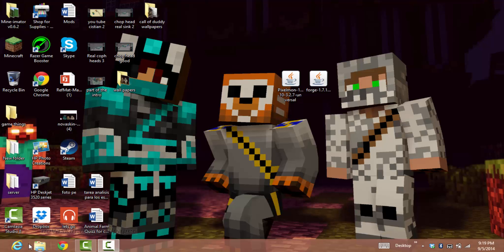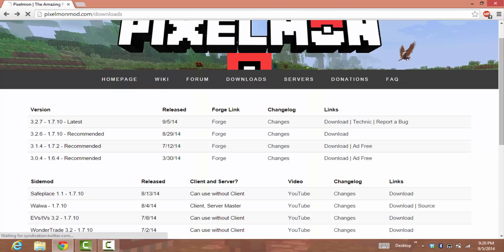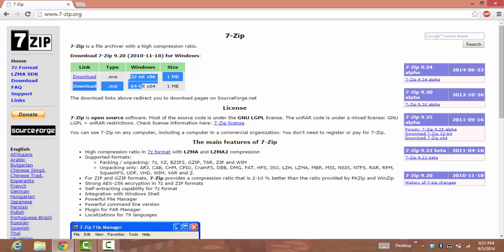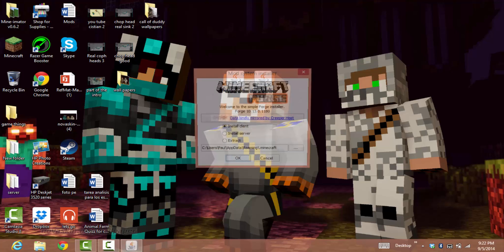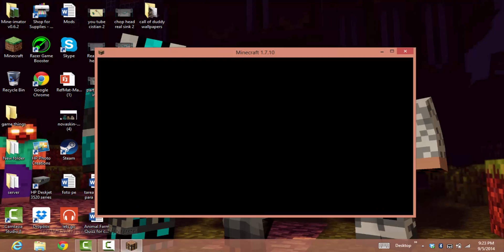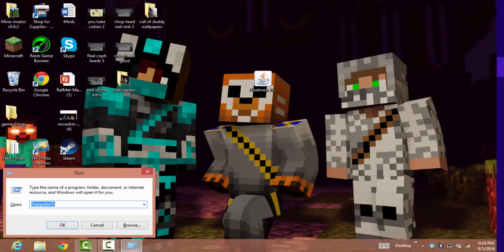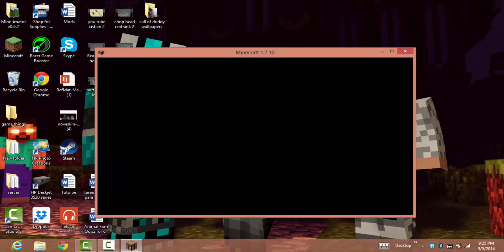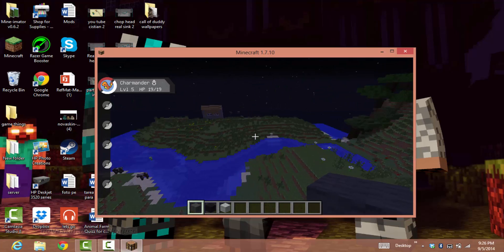How to install pixelmon mod 3.2.7 for minecraft 1.7.10 step by step full tutorial (HD)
the links are in the down here